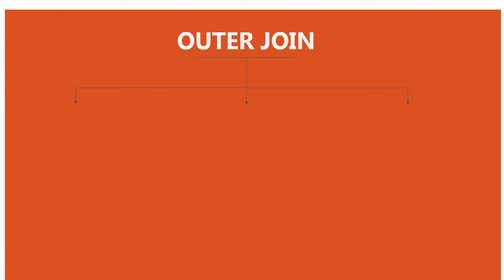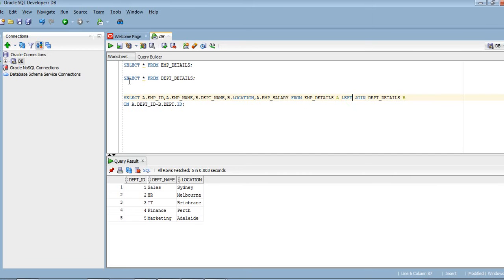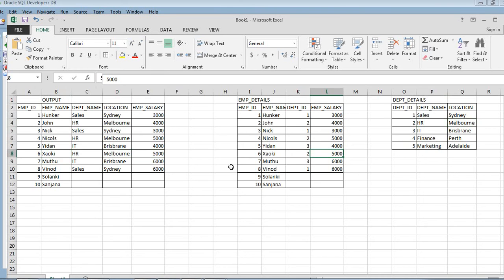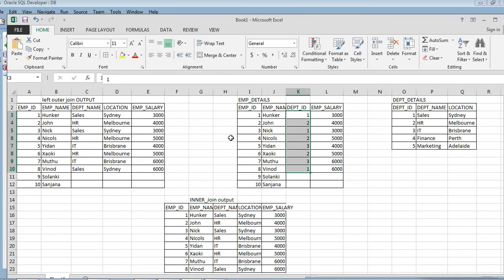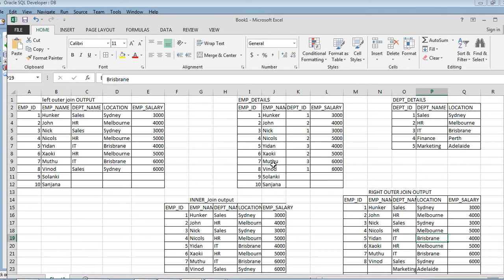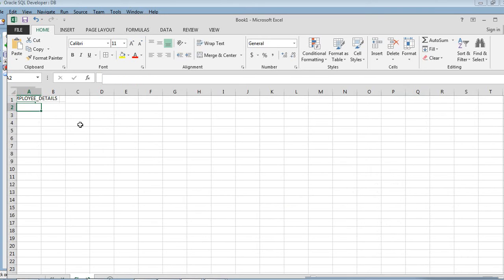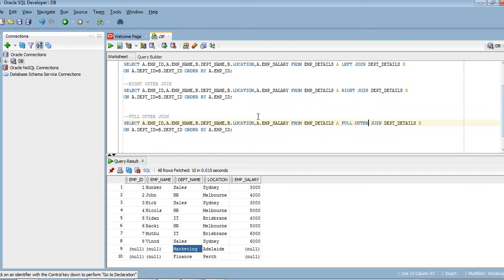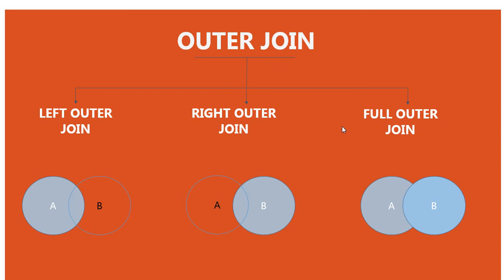SQL Tutorial Part V (Outer Join)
In this video we have explained how to perform outer join in between two tables in Oracle.